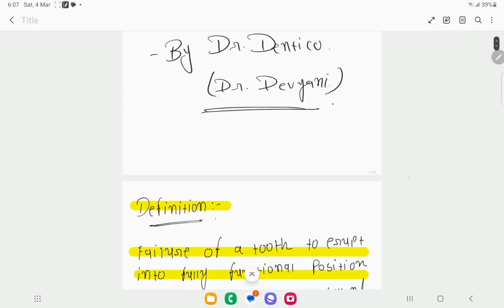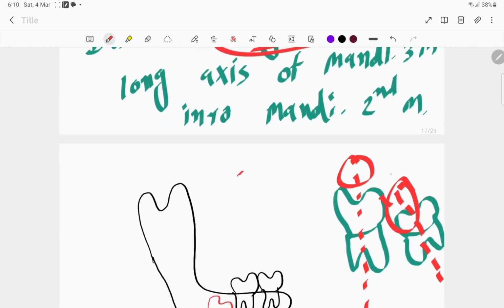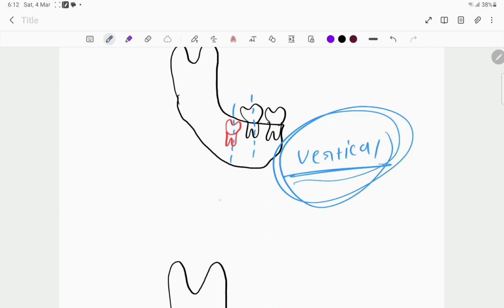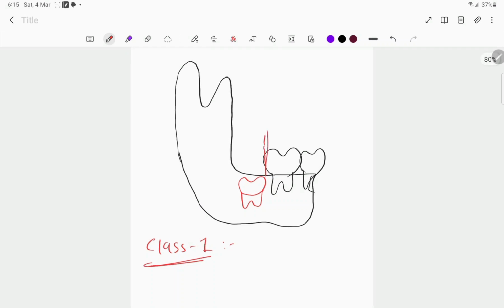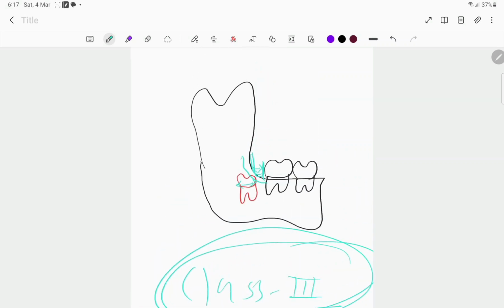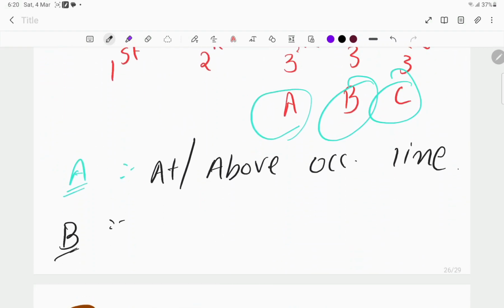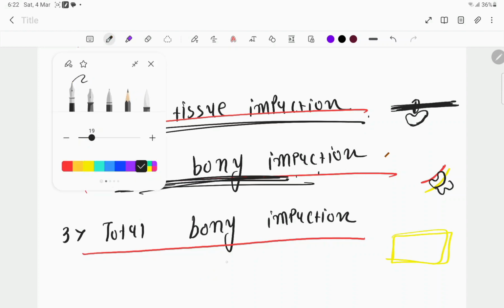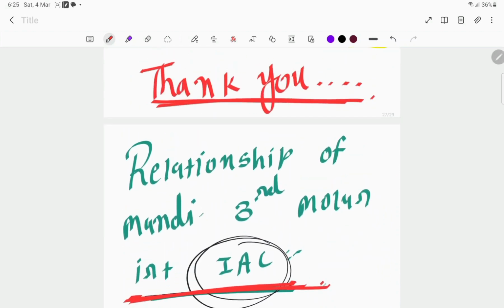Impaction Part 2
we will discuss Impaction,

we have covered Classification of impacted teeth.

(Dr. Dentico by Dr. Devyani)

Any suggestions or any doubts :
Comment on a video..